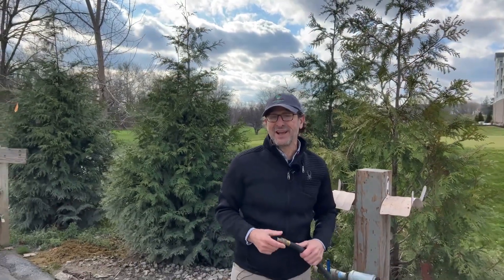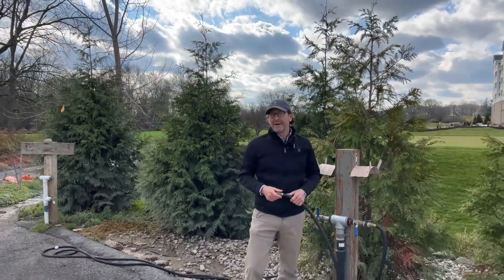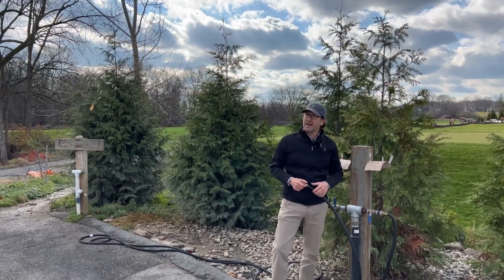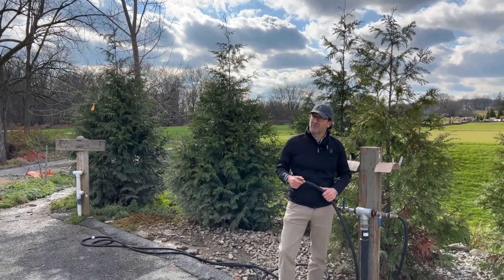Wash Pad Tips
Dr Rossi gives us a few simple tips you can implement at your wash pad to help protect our water resources.